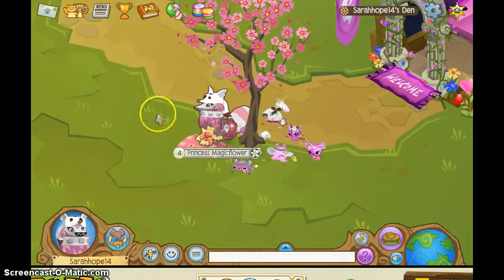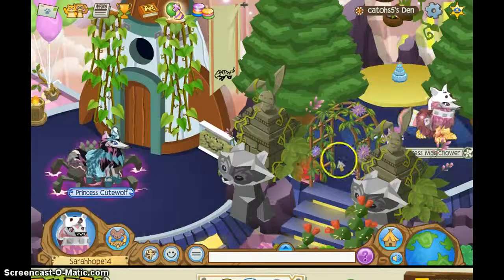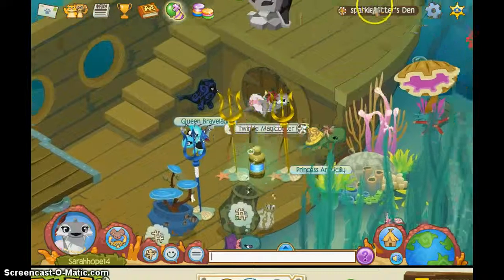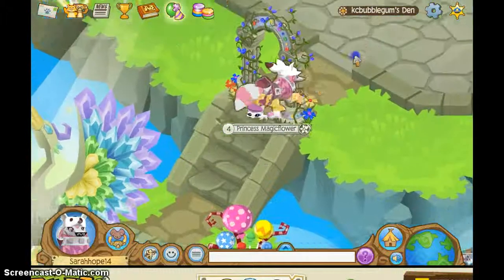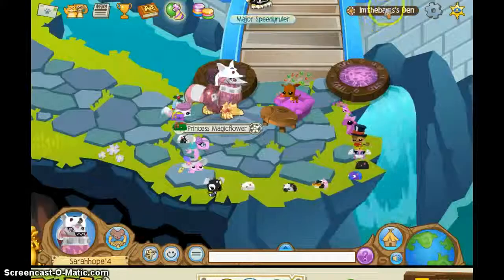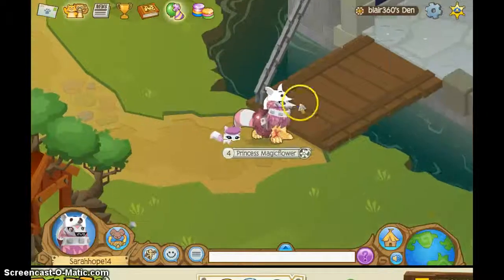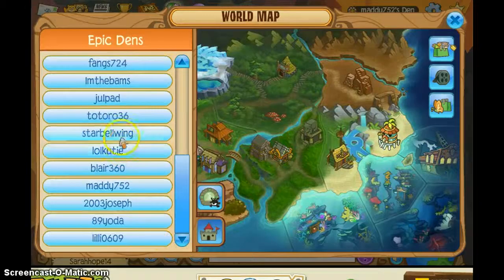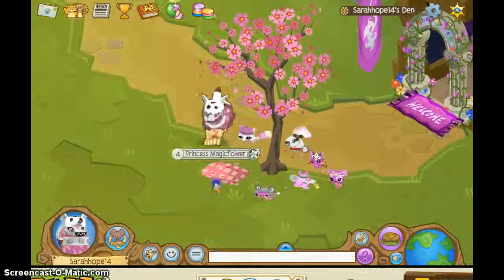AJ The best den ever!!!!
Hi guys!! I'm trying to find the best den ever!! The winner is: Queenelsa64274 . See ya in the next video!!